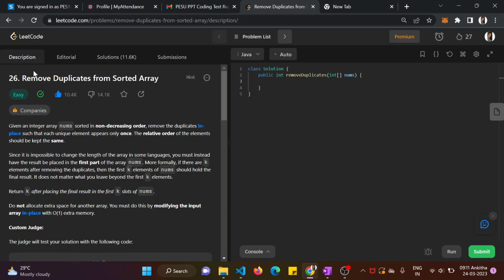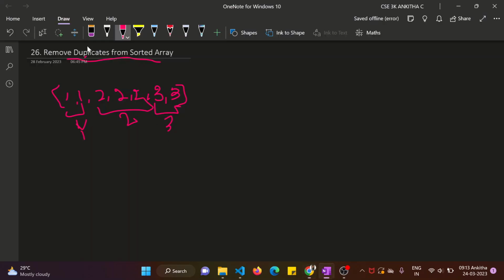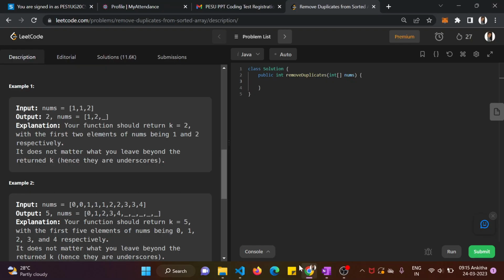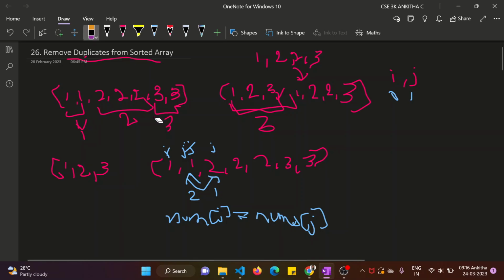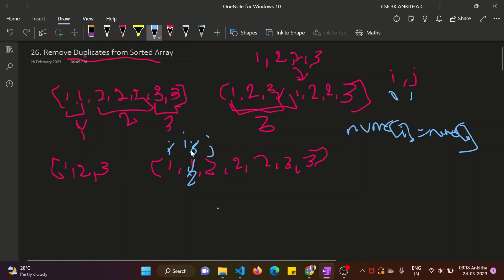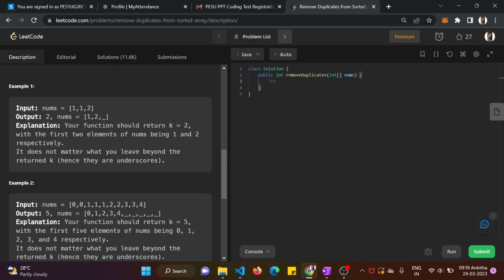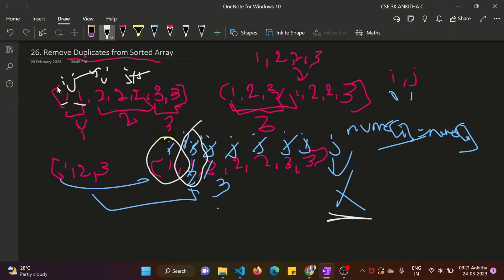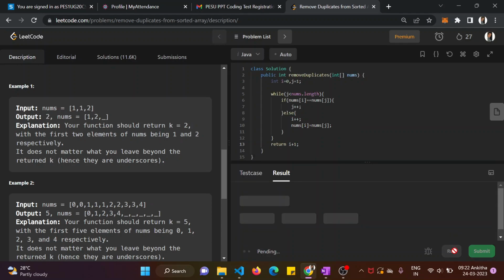LeetCode 26 : Remove Duplicates from Sorted Array || EASY || JAVA || Detailed Solution